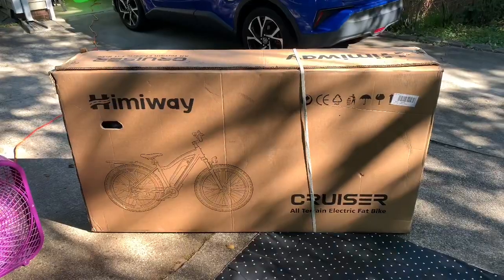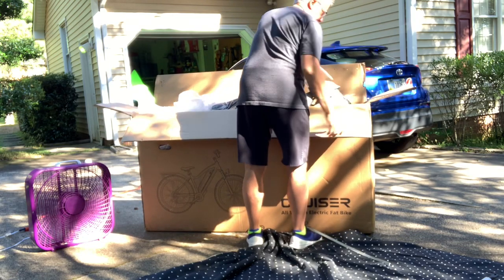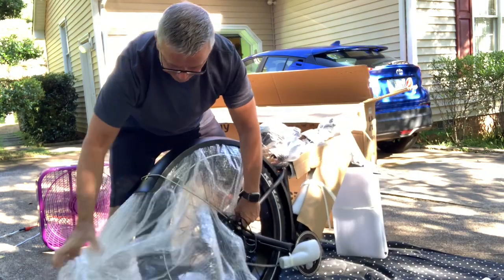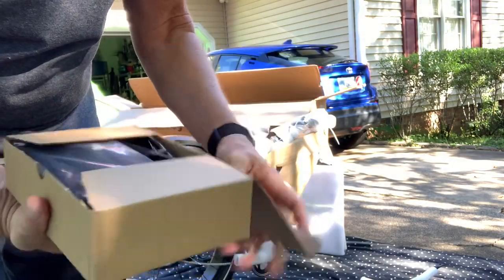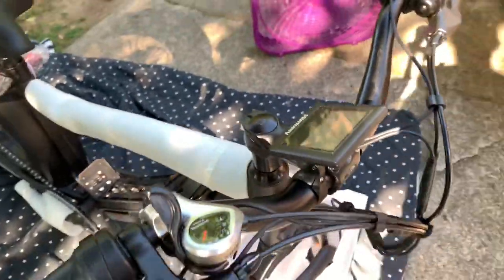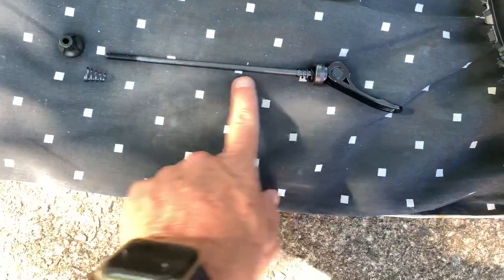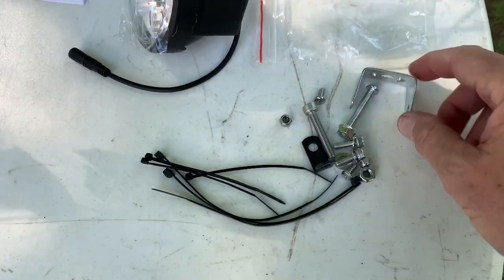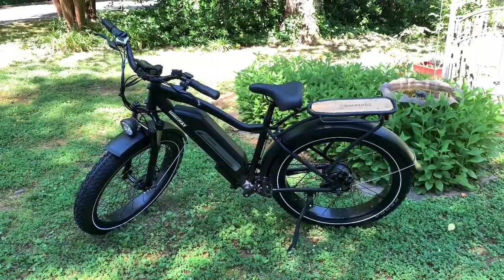Himiway Cruiser Unboxing & Assembly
My Himiway Cruiser finally came today! June 2020